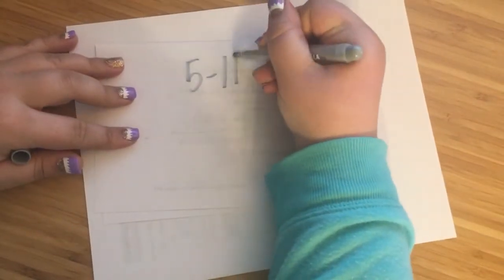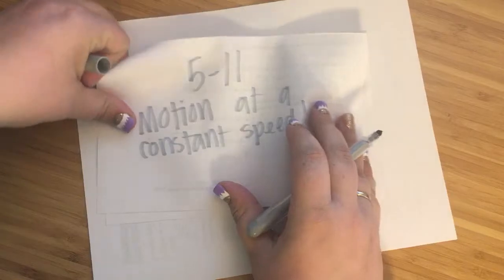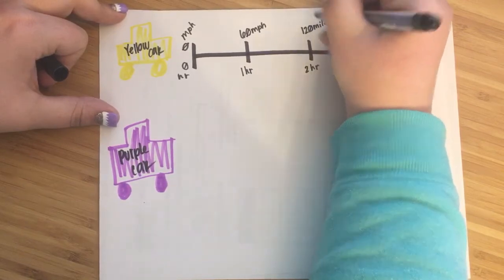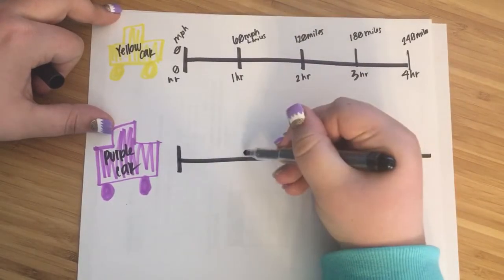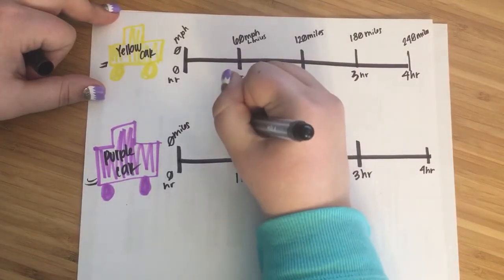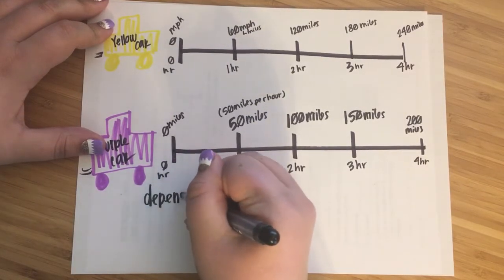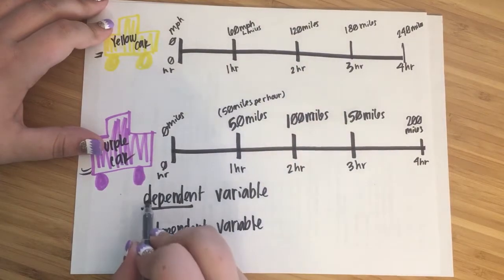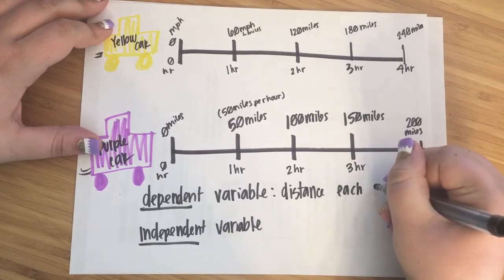5-11 // Motion at a Constant Speed & Homework